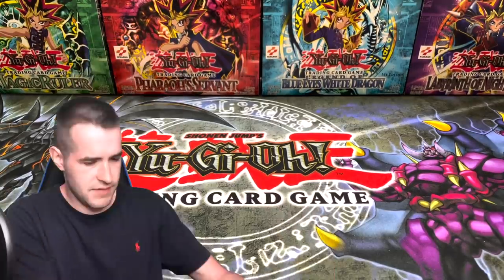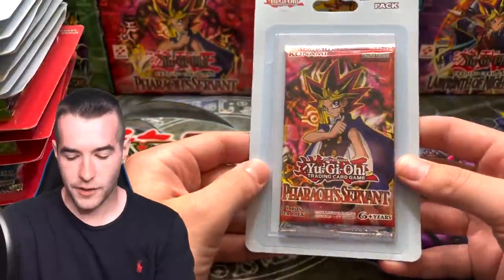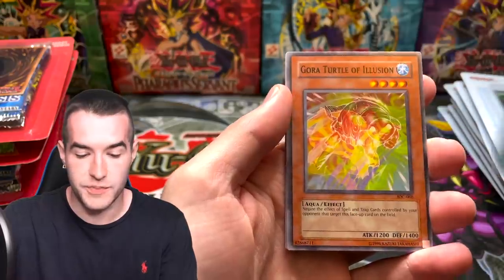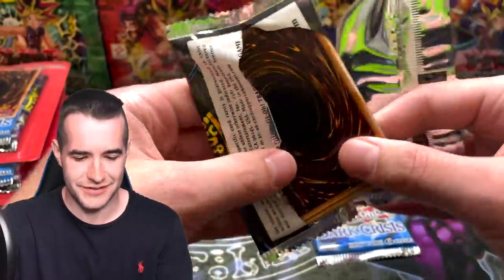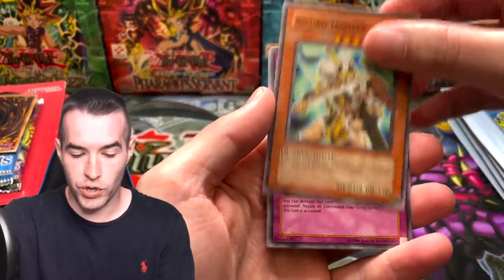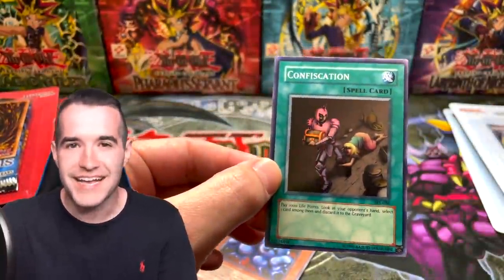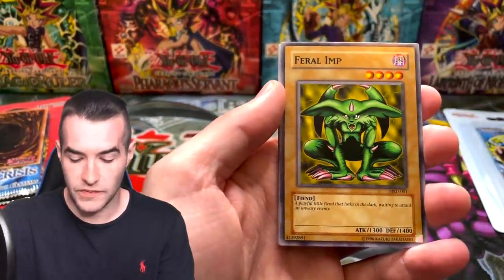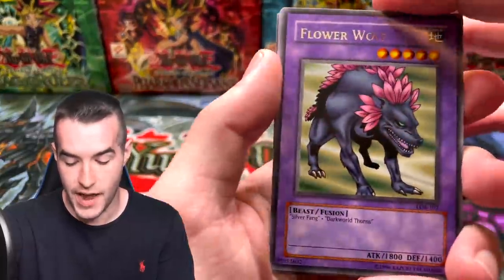IT IS HAPPENING AGAIN! (1st Ed Legend of Blue-Eyes)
➤sassyotto's eBay store!
➤TCGPlayer Link!